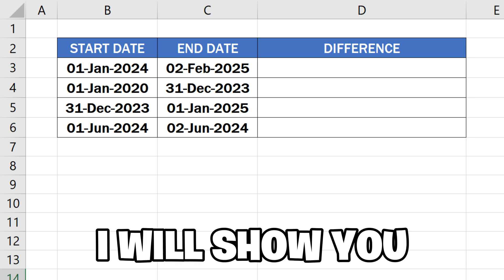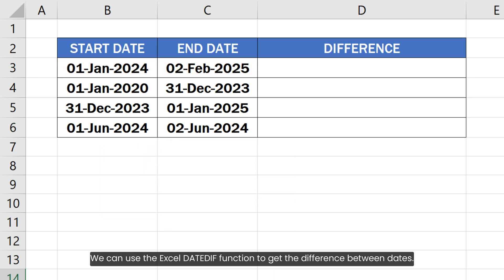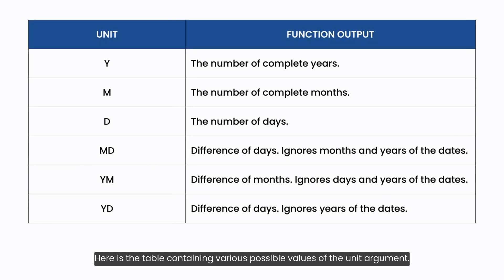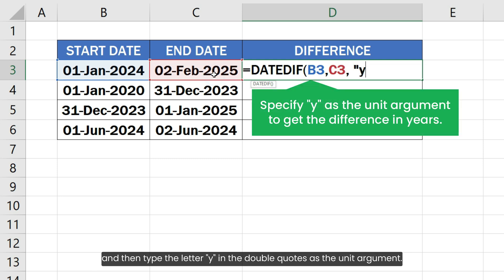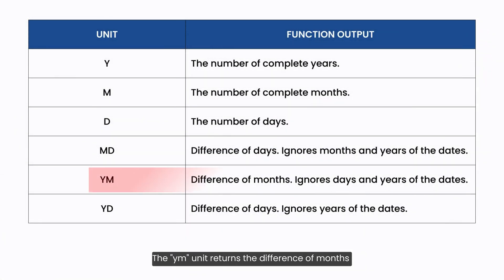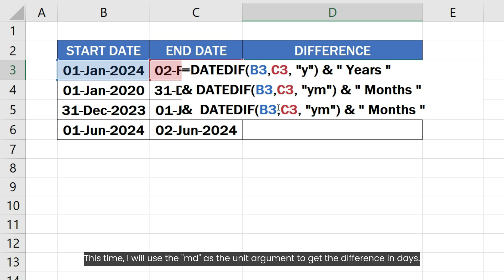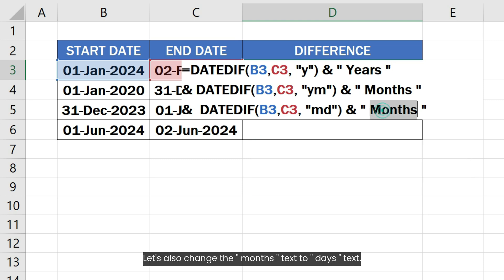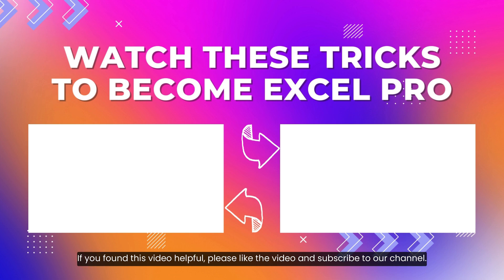Get Days, Months, and Years Between Dates in Excel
Difference between two dates in days, months, and years in Excel: In this Excel tutorial, you will learn how to get years, months, and days between two dates in Excel. The tutorial covers various methods to Excel get years, months, and days between two dates, providing a comprehensive guide on calculating the difference between dates. By following the steps outlined, you will be able to accurately determine the years, months, and days between two dates in Excel, using both built-in functions and custom formulas.

The video begins with an introduction to the basic concepts of date calculations in Excel. It then moves on to demonstrate how to use the DATEDIF function, which is essential for calculating the difference between dates in years, months, and days. This is particularly useful for those who need an Excel formula to get days, months, and years between two dates in a straightforward manner.

Throughout the video, practical examples are provided to illustrate how to calculate date difference in years, days, and months. These examples help to reinforce the concepts and ensure that users can apply the techniques to their own datasets.

This tutorial covers the following queries:
how to get years, months, days between two dates in Excel
excel get years, months, days between two dates
years, months, days between two dates in Excel
excel formula to get days, months, years between two dates
get difference between two dates in year, month and days in Excel
get days, months, years between dates in Excel
excel calculate date difference in years, days, months
years, months, days between dates in Excel